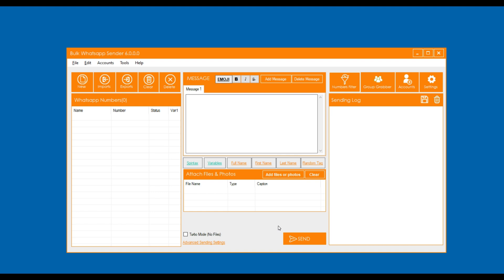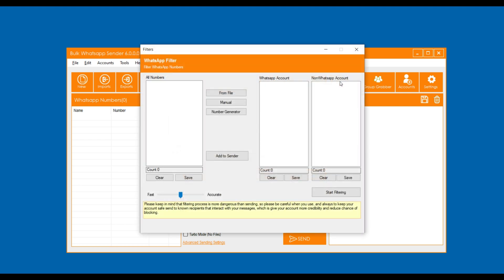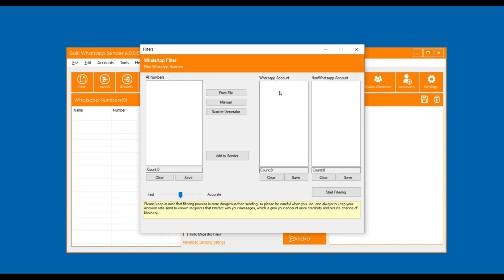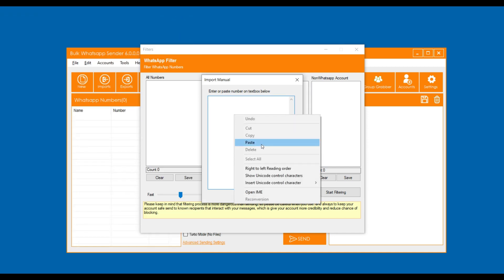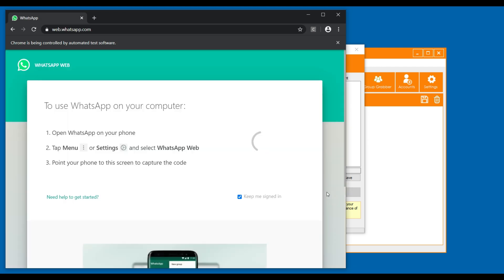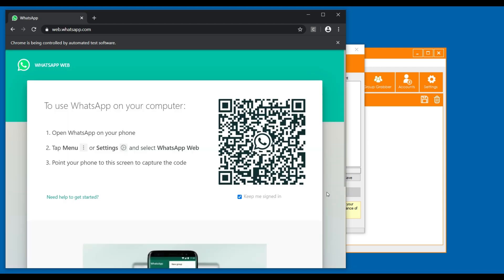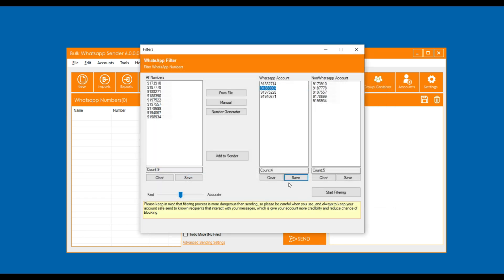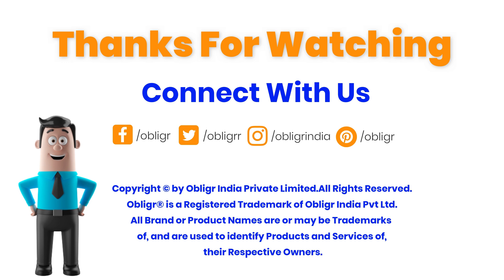How to Filter Whatsapp Mobile Number on Bulk Whatsapp Desktop Application | Tutorial 24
Step 1 In this video we will learn, how to filter WhatsApp mobile number on the application
Step 2 Open Bulk Whatsapp Application
Step 3 Click on Number Filters
Step 4 Here we will filter out, WhatsApp and non-WhatsApp mobile numbers, from the database, manually
Step 5 Click on Manual button, now copy-paste your data from excel sheet
Step 6 Note that your number should contain 91, and should be exact 12 digit number, including 91 in front
Step 7 Now click on Start Filtering button
Step 8 Again, the pop window of browser will open, for scanning QR code
Step 9 After you scan the QR code from mobile
Step 10 Filtering process will start
Step 11 You can see on the screen, the filtered number will automatically sort
Step 12 After the process is finished, you can save the Filtered Whatsapp Number

If you are interested to buy this application then please

Obligr® is a Registered Trademark of Obligr India Pvt Ltd.